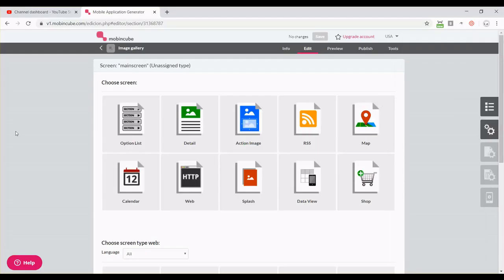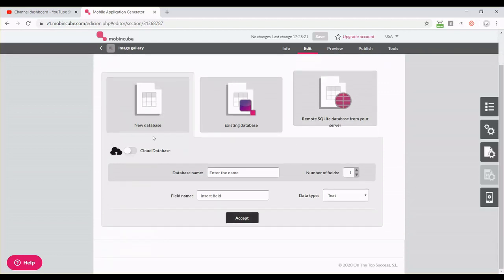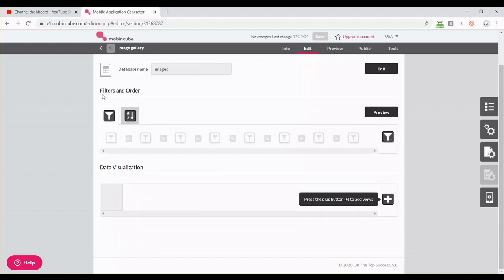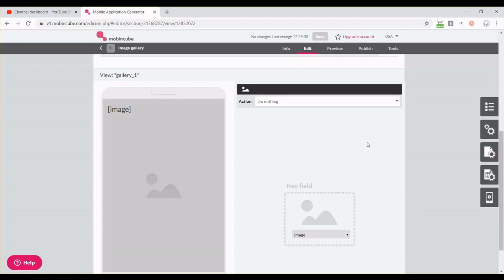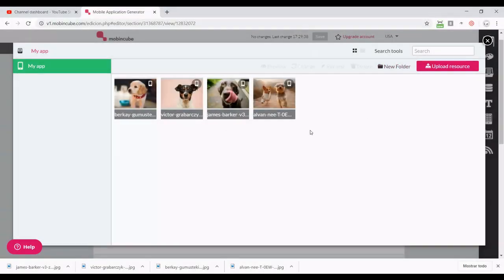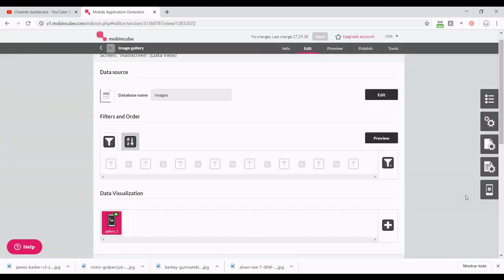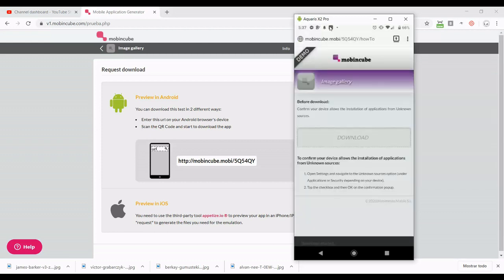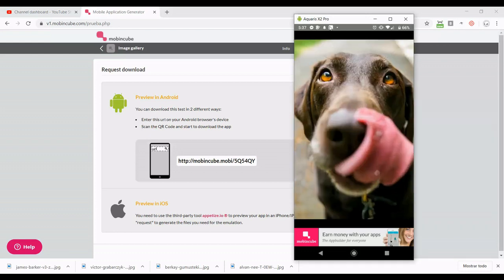Mobincube tutorial: how to create an image gallery with Mobincube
Hey guys!

Here's a short tutorial showing how to create an image gallery with swipe and zooming features.